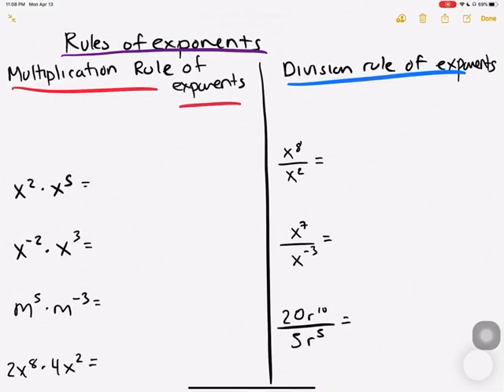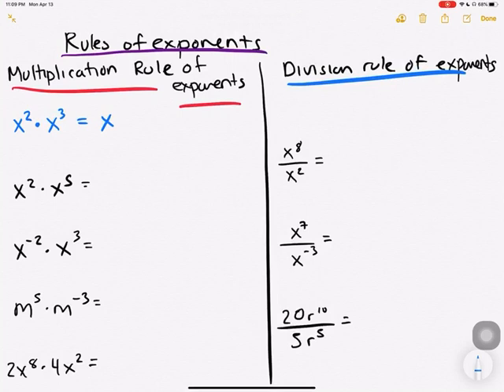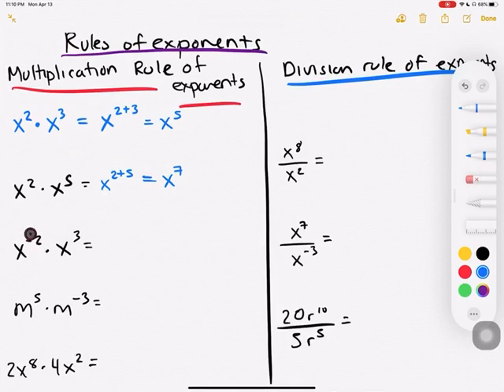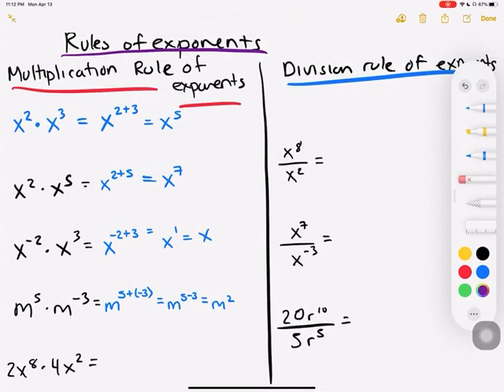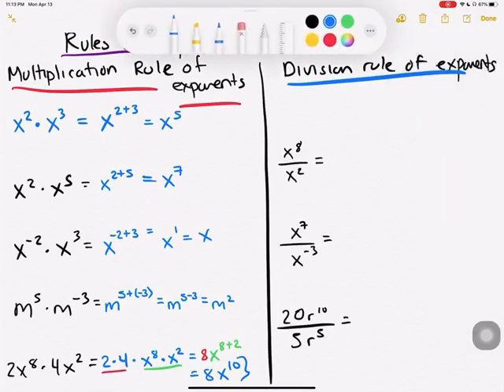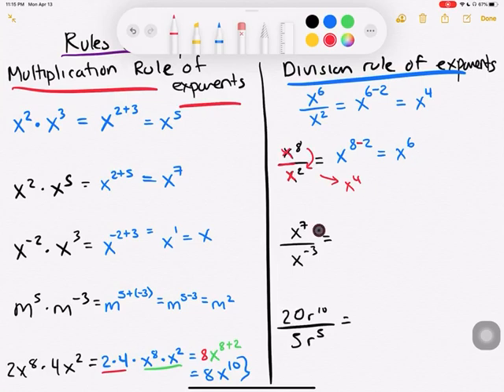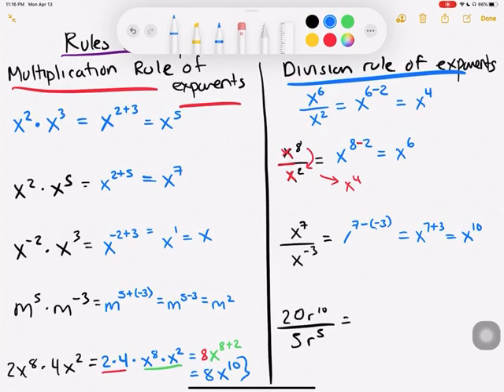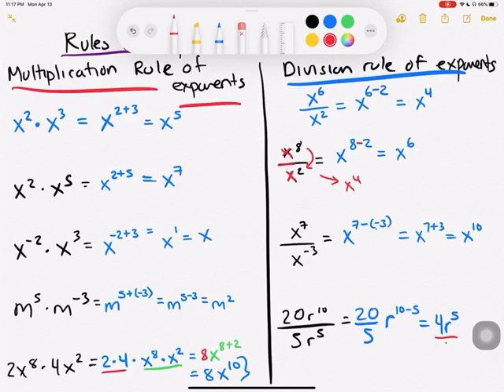Rules of exponents - Product rule and Quotient rule